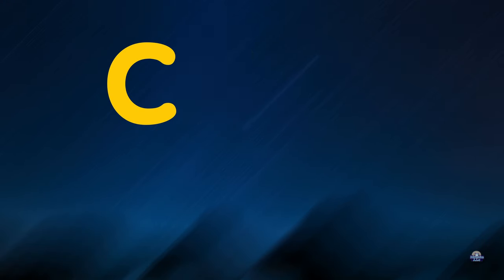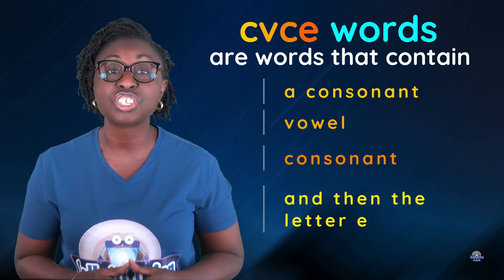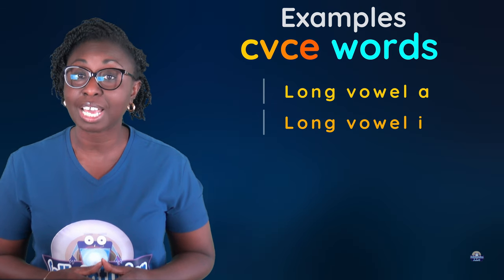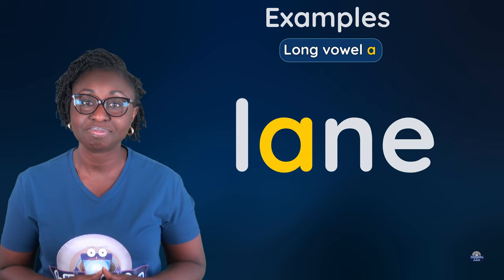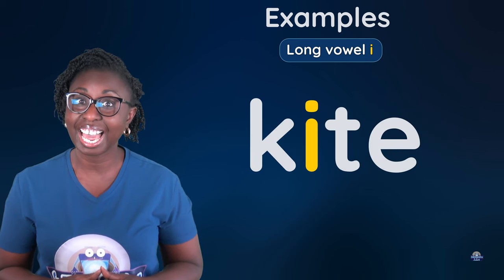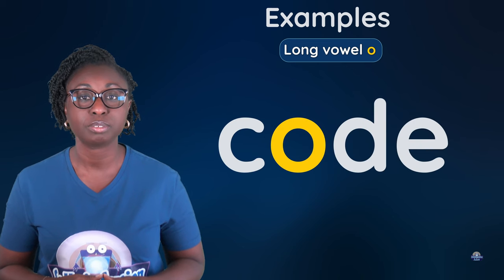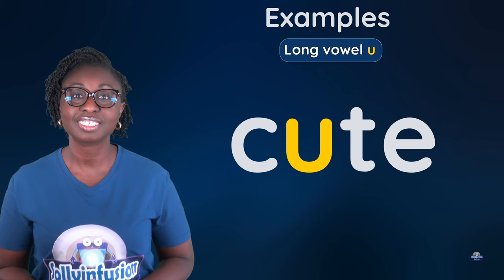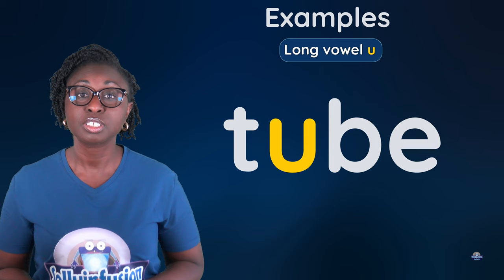CVCe words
CVCe words contain two consonants, vowel, consonant, and then the letter e.
The “e” at the end is normally silent
Let’s look at some examples with CVCe Words. We will look at examples of the Long Vowel a, Long Vowel i, Long Vowel o, and Long Vowel u.